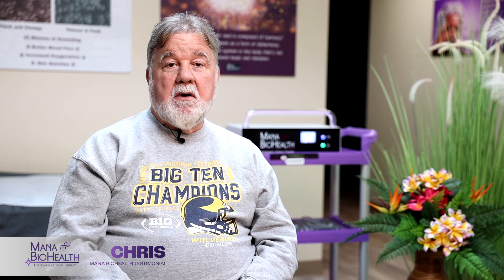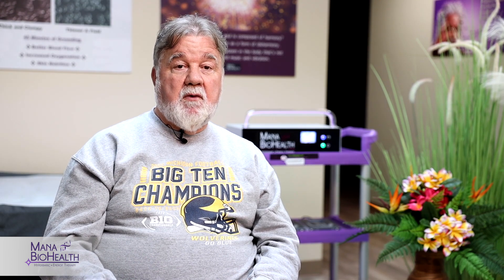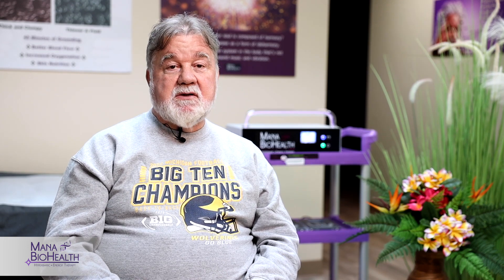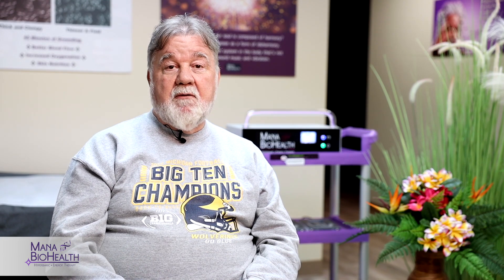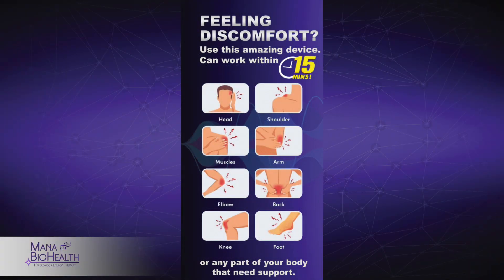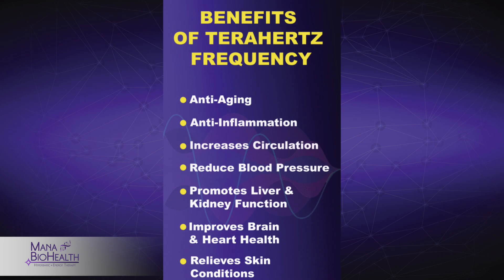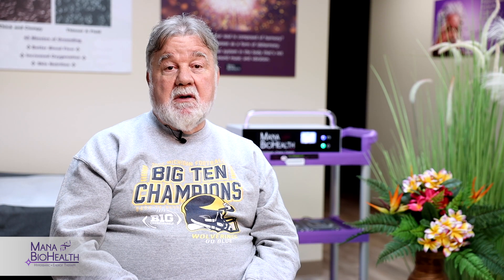Terahertz Physiotherapy Device: Secret Weapon For Pain + Inflammation!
Chris gives his experience using the traditional method of ice vs Terawand Technology after fracturing his foot. While ice has been well known to aid with swelling; it unfortunately decreases circulation to the area that needs assistance. The Terahertz device not only helps destroy pain and inflammation, but it also increases circulation to promote an accelerated healing process! @ManaBioHealth

Terahertz and scalar energy are both intriguing fields of study with potential applications in various aspects of health and medicine.

Terahertz Technology:
Terahertz (THz) radiation lies in the electromagnetic spectrum between microwaves and infrared light. Researchers have been investigating its potential applications in various fields, including medicine. One possible area of interest is pain management, inflammation reduction, and bone healing.

Pain Management: Terahertz radiation has shown promise in modulating neural activity and pain perception. It is possible that targeted terahertz therapy could be used to alleviate pain associated with conditions such as chronic pain, migraines, or neuralgias. The exact mechanisms behind its analgesic effects are not fully understood and require further research.

Inflammation Reduction: Inflammation is a natural immune response to injury or infection, but chronic inflammation can lead to various health issues. Some studies suggest that terahertz radiation might modulate inflammatory responses in certain cells or tissues. By controlling inflammation, terahertz technology could potentially be utilized as a non-invasive treatment for inflammatory conditions.

Bone Healing: Terahertz radiation's interaction with biological tissues has been studied for its effects on cellular processes, including promoting tissue regeneration. Some researchers speculate that terahertz radiation could play a role in enhancing bone healing by influencing cellular migration, proliferation, and differentiation. This could be beneficial in treating fractures and other bone-related injuries.

Scalar Energy Technology:
Scalar energy is believed to exist beyond electromagnetic fields, with proponents suggesting that it can influence biological systems positively.

Pain Management: Scalar energy is proposed to have various effects on the human body, including potential analgesic properties. It is suggested that scalar energy could interact with the body's energy field to reduce pain and discomfort.

Inflammation Reduction: Scalar energy has been theorized to have anti-inflammatory properties. Some proponents claim that scalar energy devices or treatments could help reduce chronic inflammation by rebalancing the body's energy fields.

Bone Healing: Scalar energy is also sometimes associated with claims of promoting tissue regeneration and healing. Proponents suggest that scalar energy may support the body's natural healing processes, potentially aiding in bone repair.